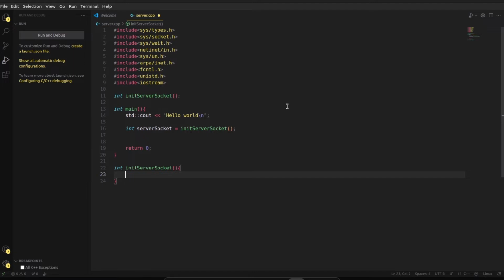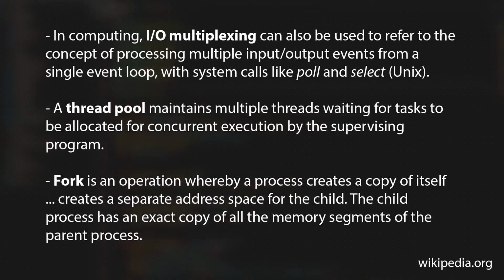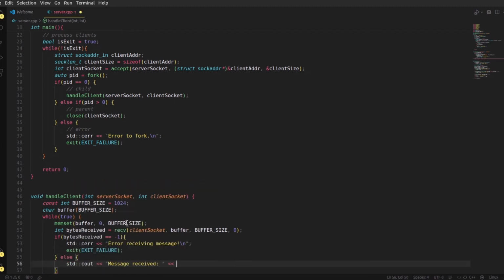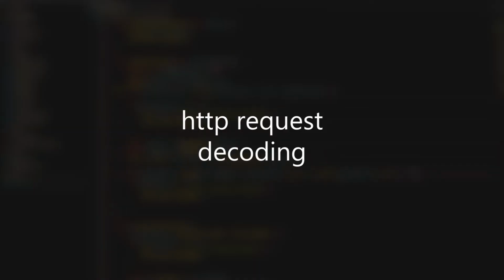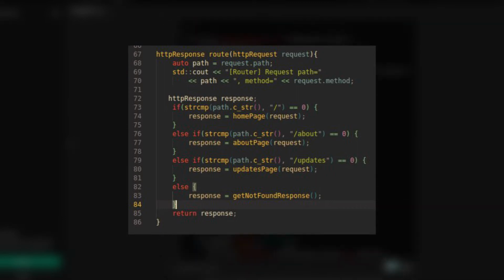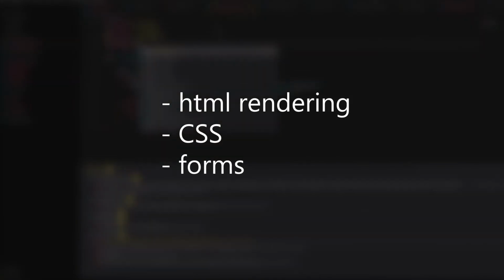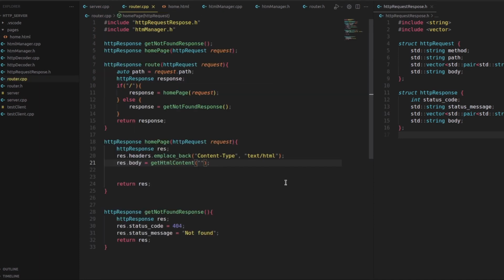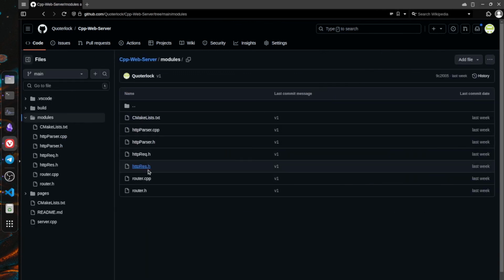Creating HTTP server in C/C++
In this video, I’ll show you, my journey creating an HTTP Server in C++. This path was full of trials and errors. The solutions I have probably could be better, but I have three pages, working routing and foundation that I want to play with in future.